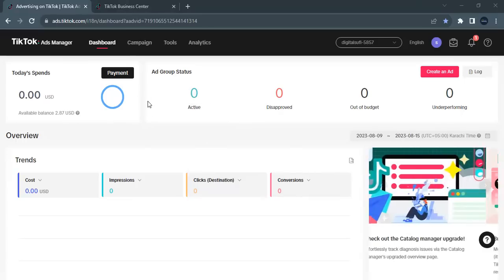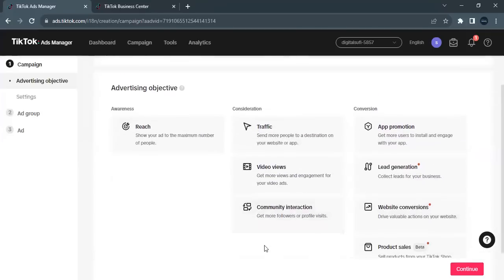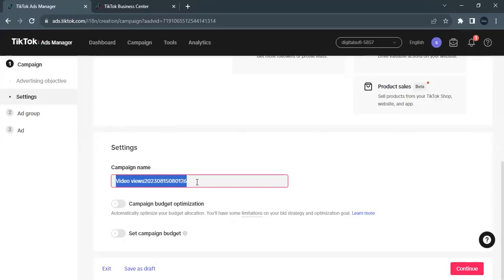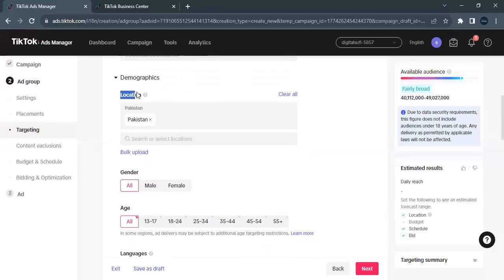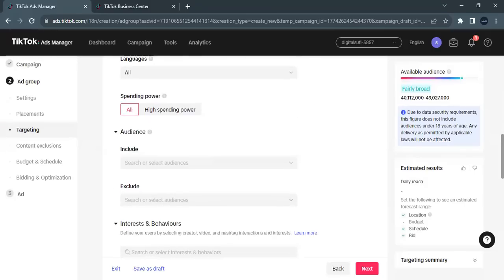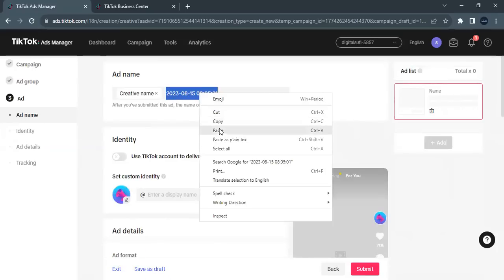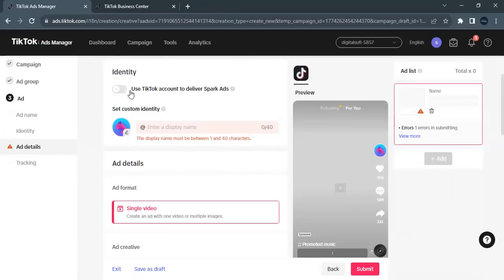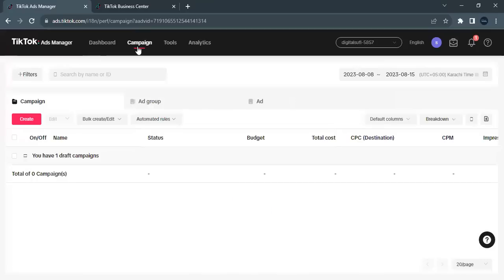How to Run TikTok Video Views Compaign to Promote TikTok Videos | Byte Flow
Welcome to Byte Flow's latest video, where we're diving into the exciting world of TikTok Video Views Campaigns. In this comprehensive guide, we'll show you step-by-step how to run compelling campaigns that effectively promote your TikTok videos, increase visibility, and engage a broader audience.

Join us as we unravel the strategies and techniques for a successful TikTok Video Views Campaign:

🚀 Campaign Setup and Objectives:

Defining Your Video Views Goals
Navigating TikTok Ad Campaign Manager
Selecting Your Target Audience
🚀 Crafting Engaging Ad Creatives:

Tailoring Your Video Content for Success
Utilizing Captivating Captions and Hashtags
Incorporating Trending Elements
🚀 Budgeting and Scheduling:

Allocating Your Ad Budget
Setting Campaign Duration for Optimal Impact
Bidding Strategies for Cost Efficiency
🚀 Monitoring and Optimizing:

Analyzing Ad Performance Metrics
Adjusting Campaign Elements for Better Results
Scaling Your Campaign for Maximum Reach
Whether you're a TikTok content creator or a business looking to harness the platform's potential, this tutorial equips you with the insights needed to make your TikTok Video Views Campaigns a resounding success.

Stay ahead in the dynamic landscape of social media promotion by mastering TikTok Video Views Campaigns.